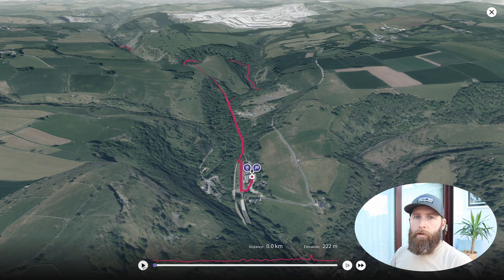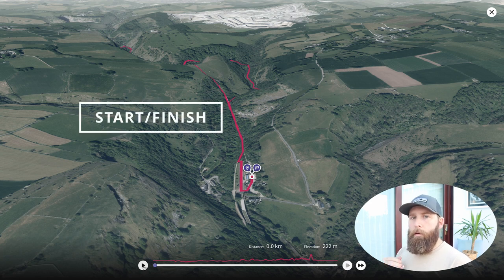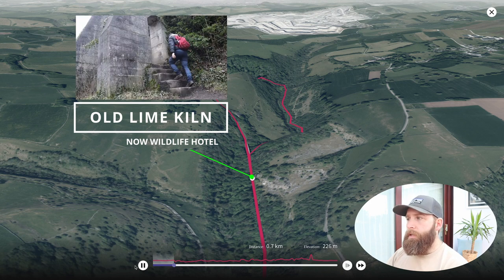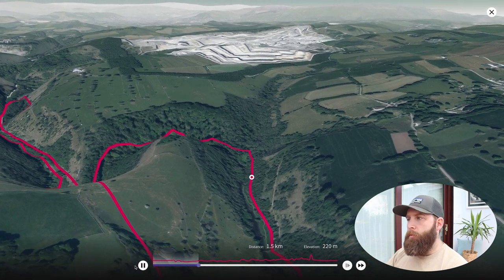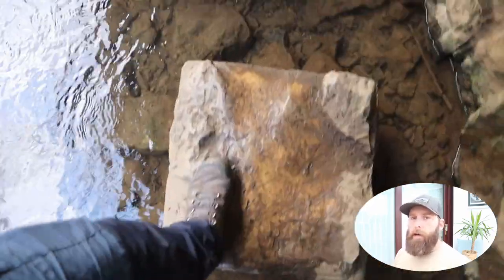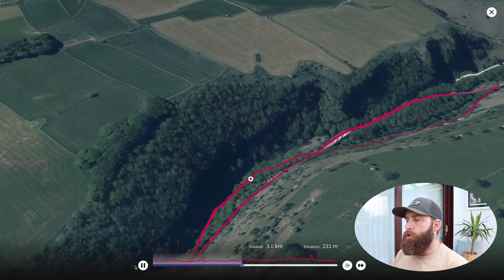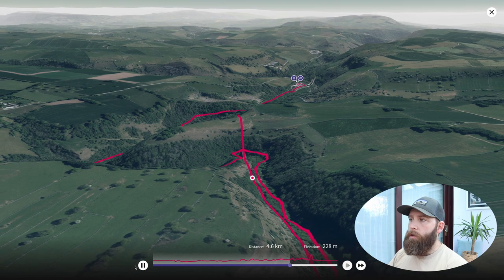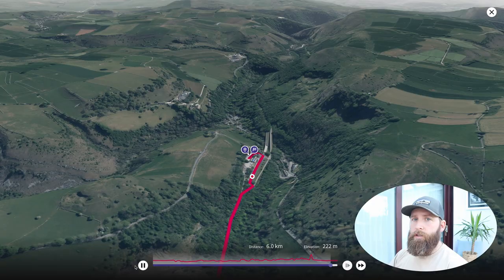Chee Dale Stepping Stones Guide | Full Hiking Guide With Commentary & Tips!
This is a hiking guide for my trip to the Peak District in search of Chee Dale Stepping Stones. I put this together to give you a clearer idea of the terrain, as well as to further understand the look, feel and dynamic of the hike. If your looking for a great day hike for your next adventure then I can highly recommend this route, its great for beginners, family's and kids, and is highly interactive from beginning to end. There are some great sights to behold on this route.